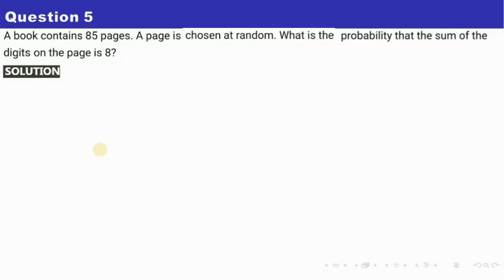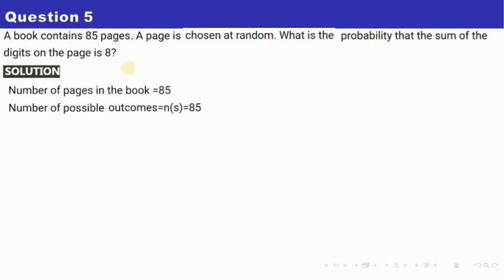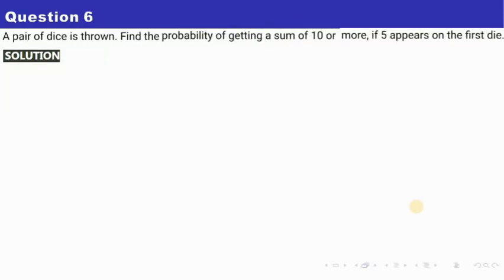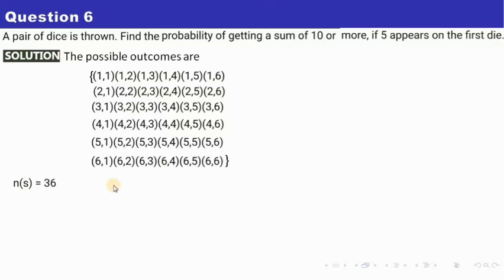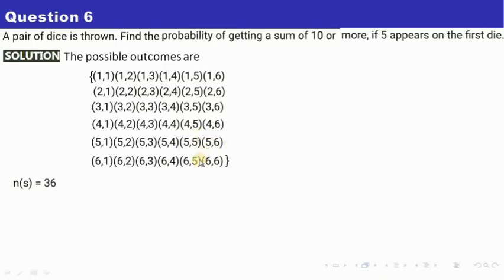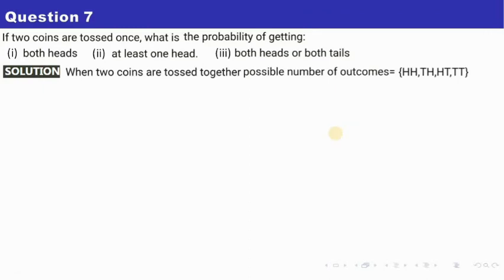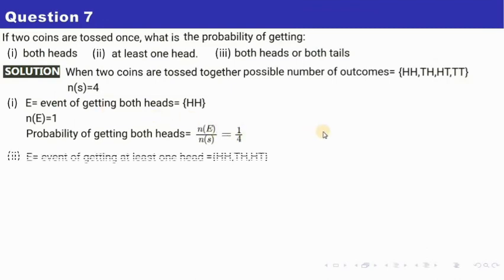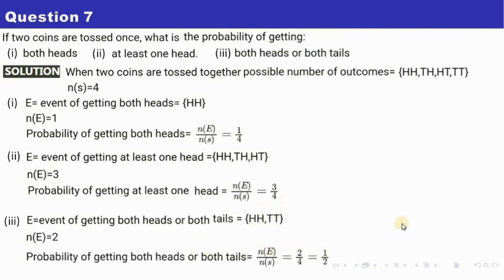Class 10 ICSE Probability Part 2